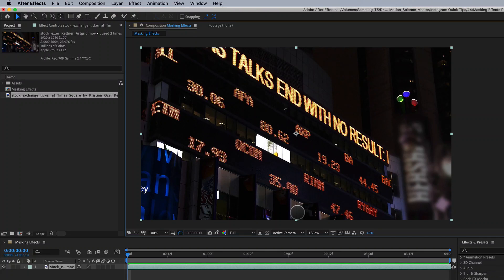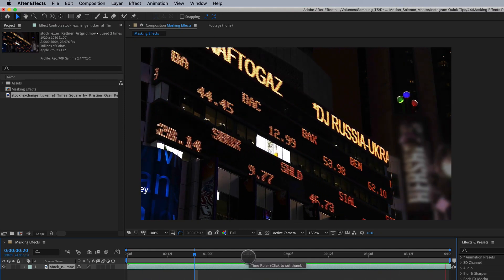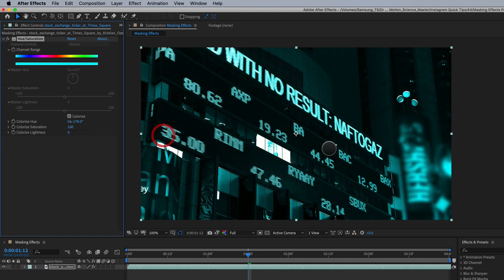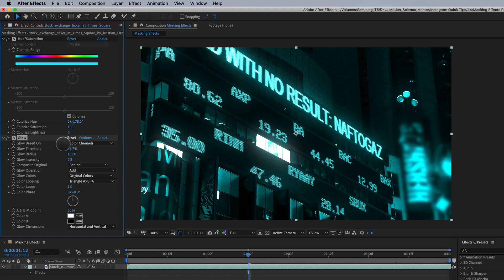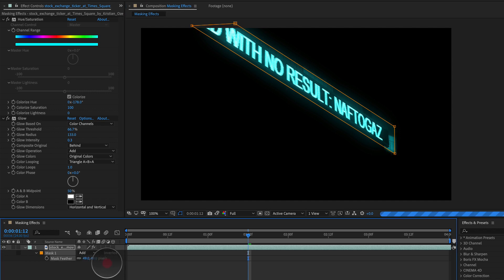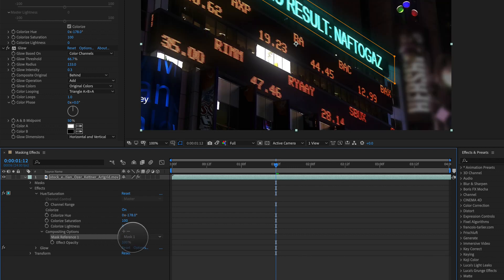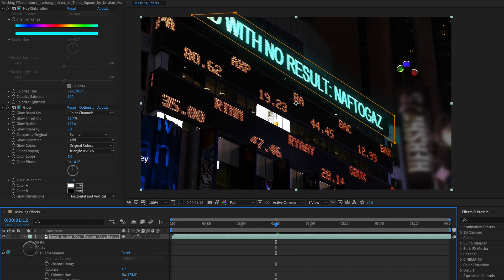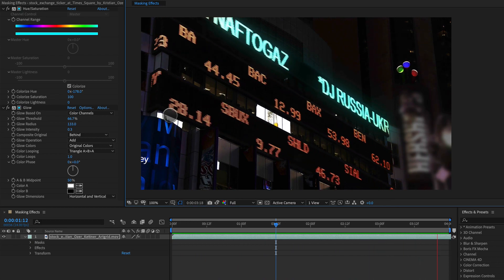Effects Compositing with Masking in After Effects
In this quick tip, learn how to easily composite effects in After Effects by using mask options.